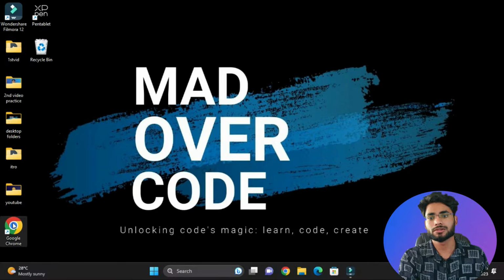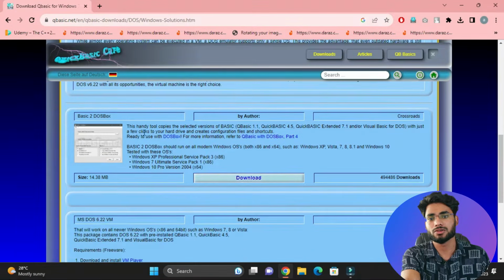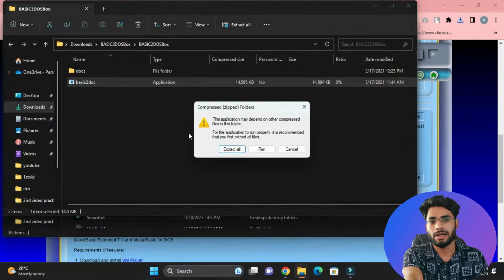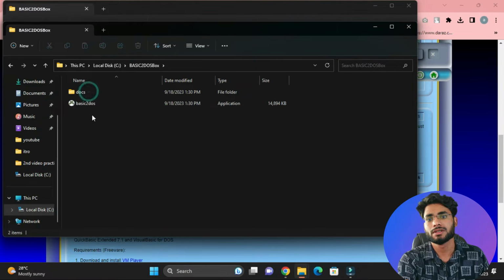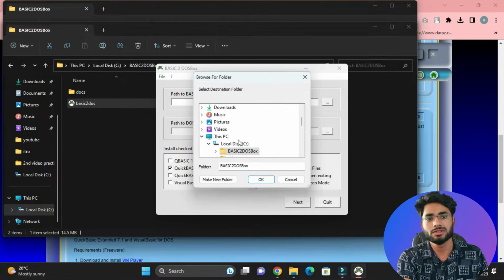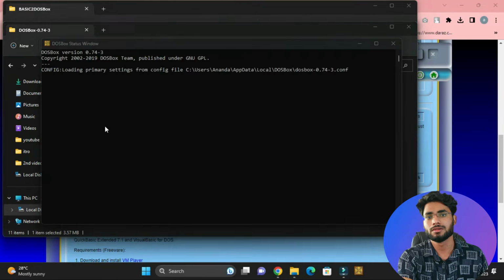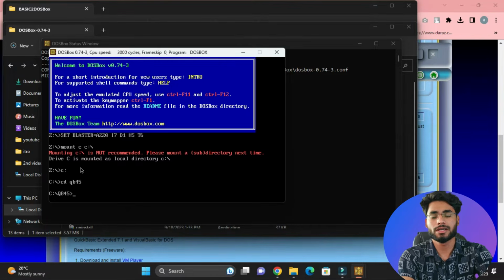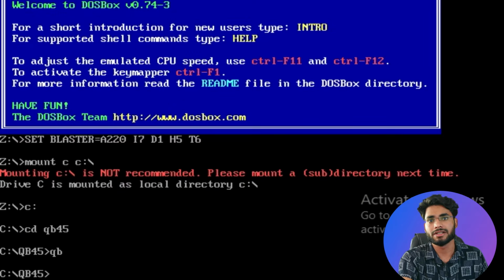How To Install Qbasic For All Version of Windows |Qbasic Tutorial 2 | secondary computer programming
Welcome to our comprehensive QBasic programming tutorial for beginners! If you've ever been curious about programming or want to take your first steps into the world of coding, you're in the right place.

COMMAND
1. mount c c:\
2. c:
3. cd qb45
4. qb

For notes and to Connect to ask questions

Let's dive into the exciting world of QBasic programming together. Ready to get started? Let's go!